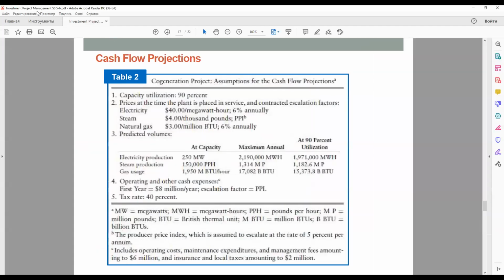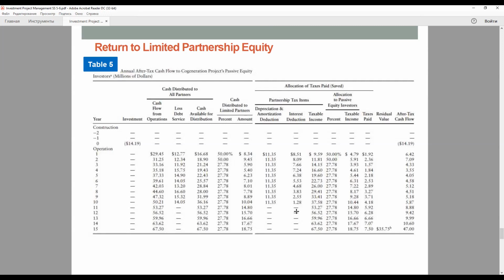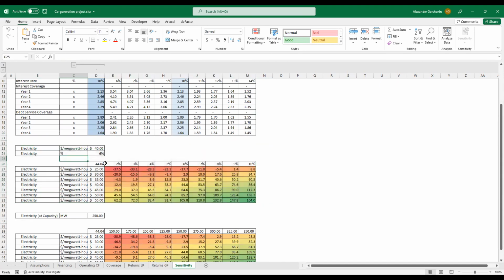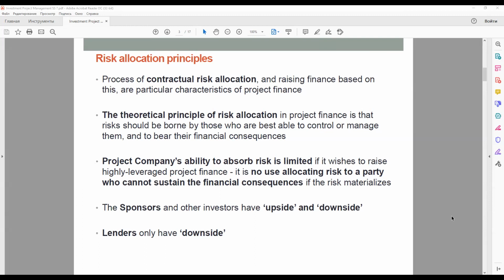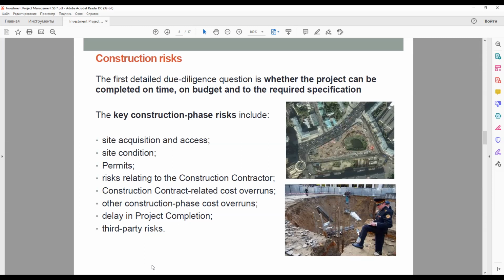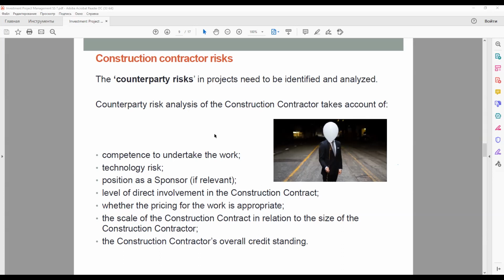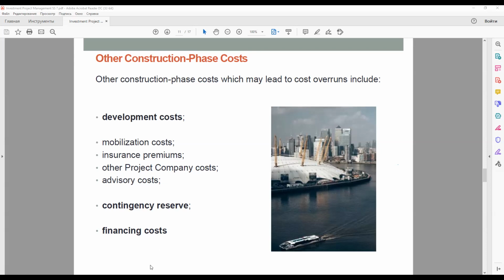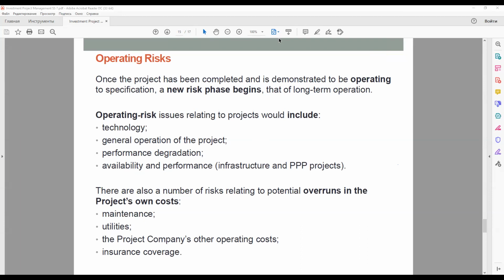Investment Project Management L4